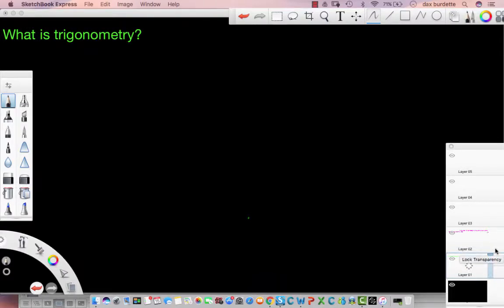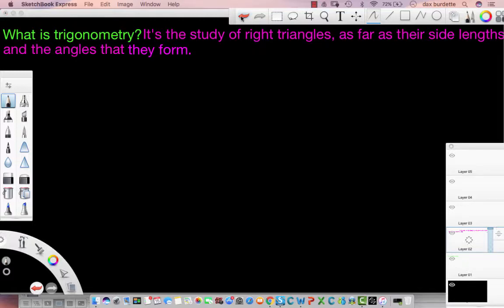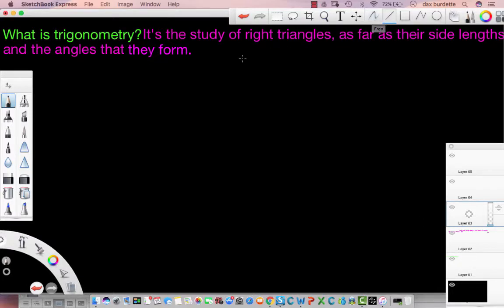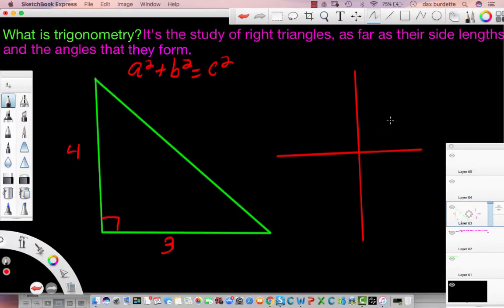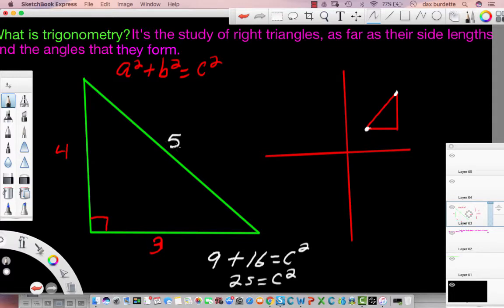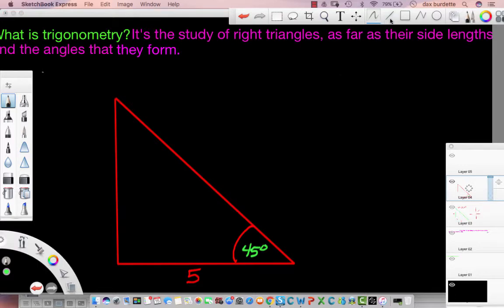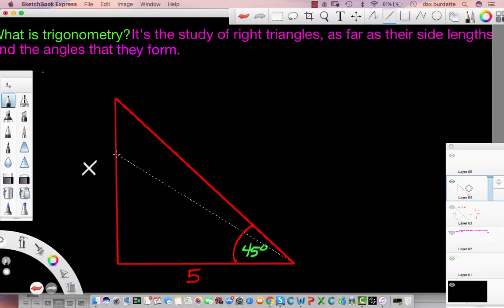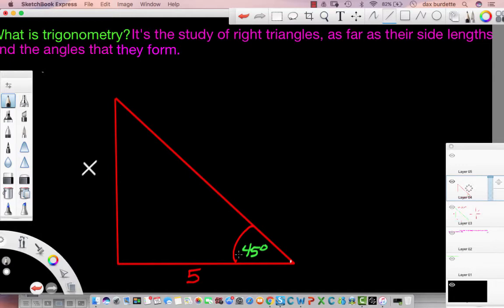Trigonometry intro pt.1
I developed this particular video help students gain a basic understanding of basic trigonometry on a geometric level.  Conceptualizing the basics of trigonometry.